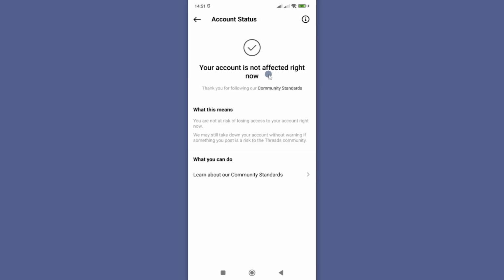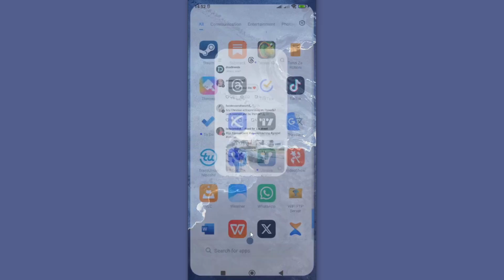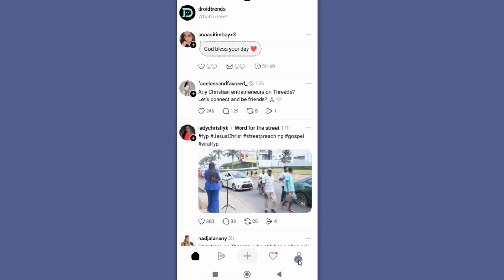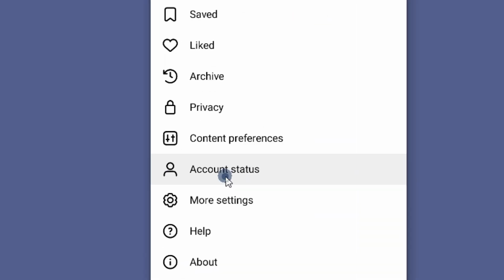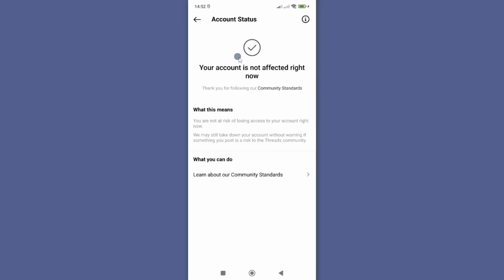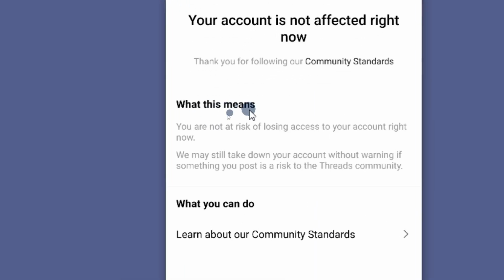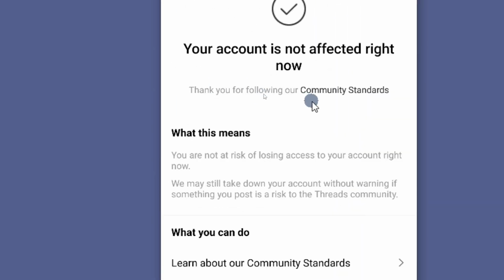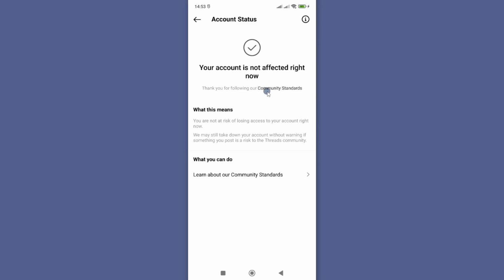How To Find Removed Content From Threads Account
In this video, you’ll learn how to find removed content from your Threads account. If a post, reply, or other content was removed due to policy violations or moderation actions, this step-by-step guide will show you where to check for account and content status information.

📌 What you’ll learn:

How to access account status on Threads
How to view removed or restricted content information
Possible reasons content may be removed
Tips to avoid future content restrictions on Threads

Follow this simple tutorial to better understand your Threads account activity and manage your content more effectively.